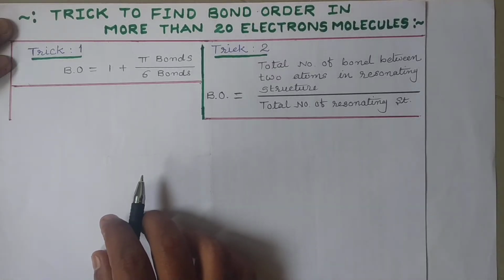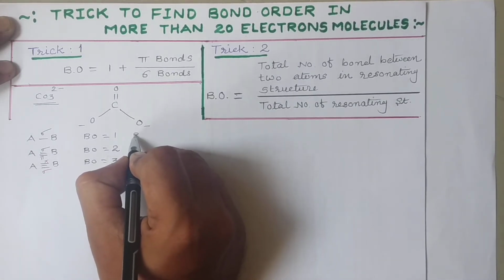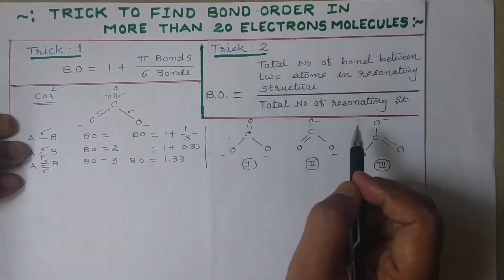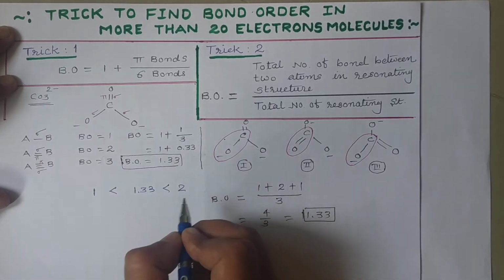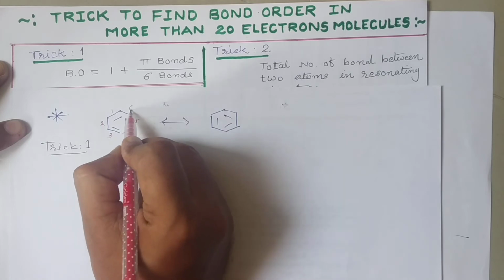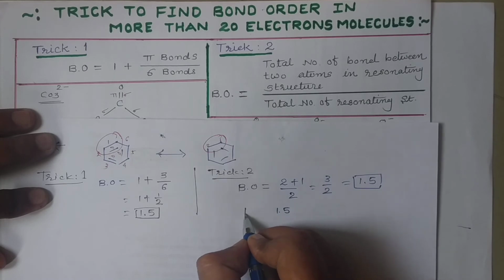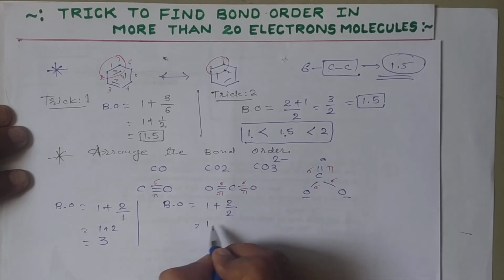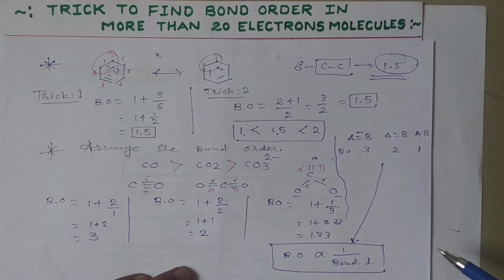|| PART-4 || TRICK TO FIND BOND ORDER IN MORE THAN 20 ELECTRONIC MOLECULES.